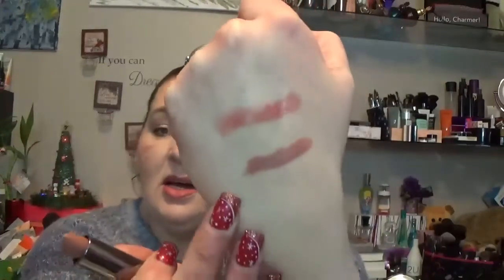Big Sephora Haul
Welcome back, SherBears This Sephora haul was several hauls combined there is quite a bit of Make up involved heads up there are more hauls to come.
Tartiest Pro palette:
Too Faced Sweet Peach Palette: Currently out of stock

3. Must be 18 or older to enter

142 Meadow Dr.
Hinton, AB
T7V 1N7